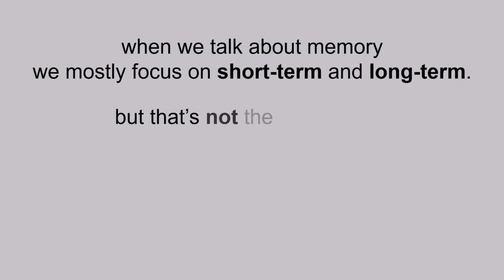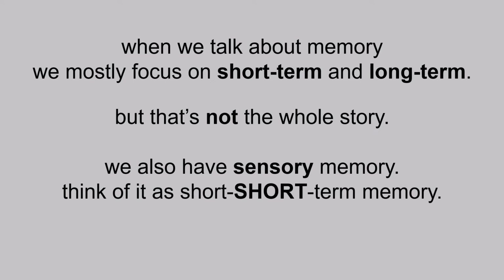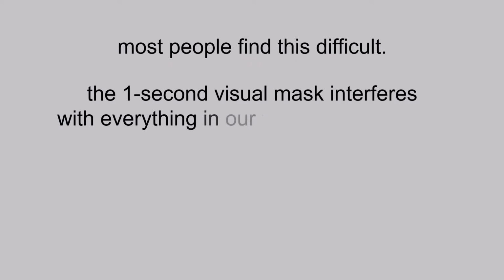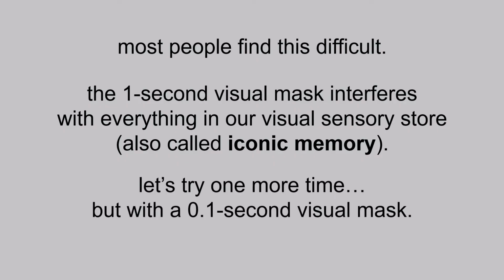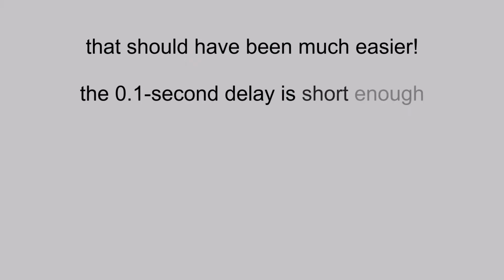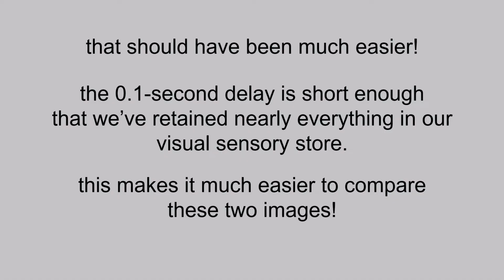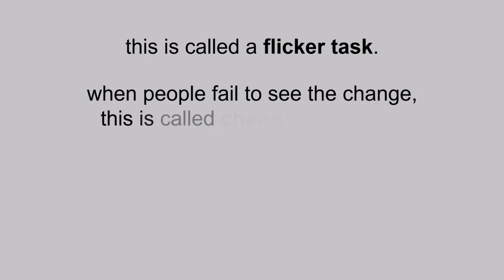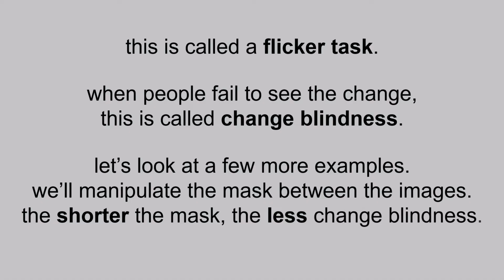change blindness, the flicker task, & sensory memory - ok science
words & music: alex daniel

check out Rensink, Regan & Clark's 1997 study, "To see or not to see: The need for attention to perceive changes in scenes" for the foundation upon which most of this literature has been built.